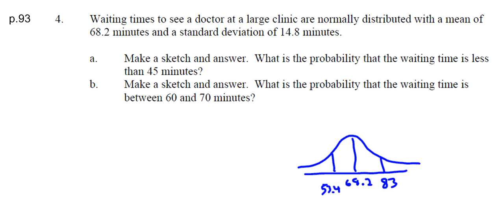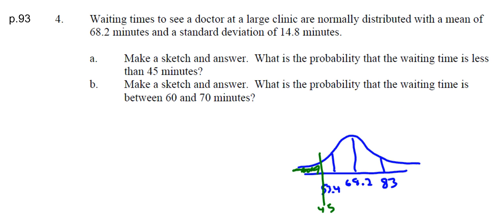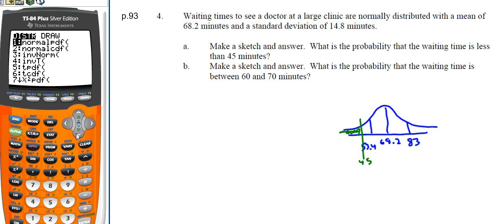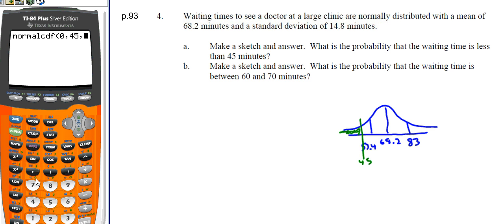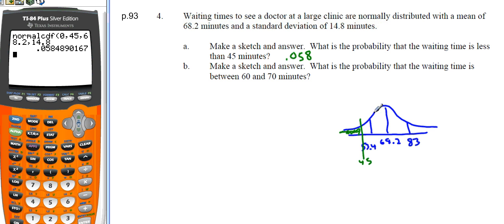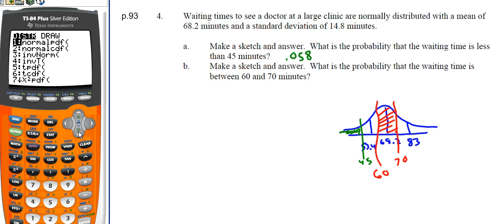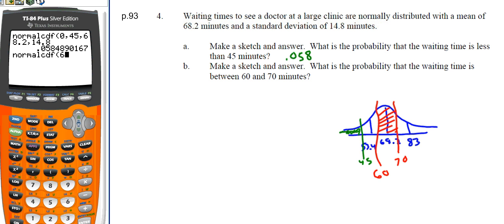Statistics p.93 #4.wmv